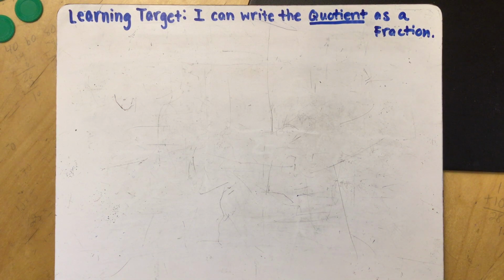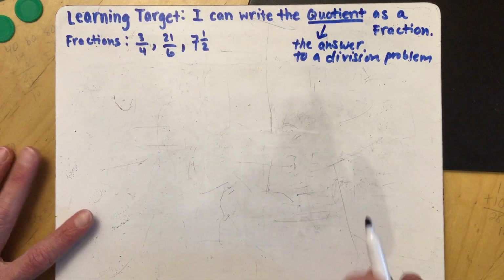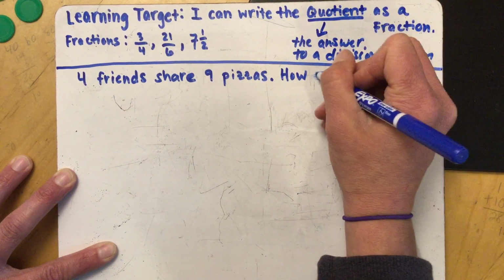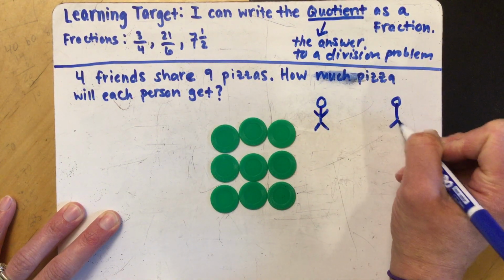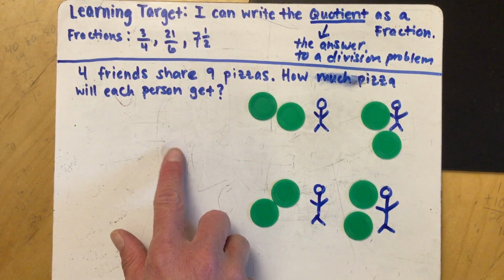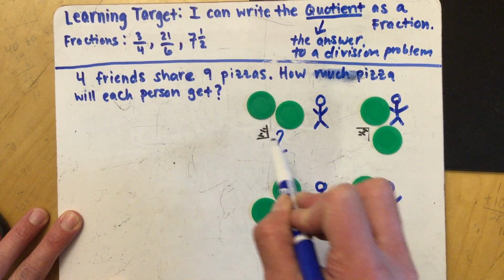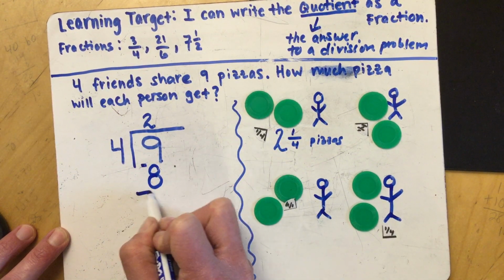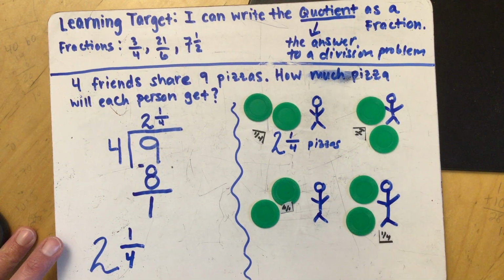I can write the quotient as a fraction